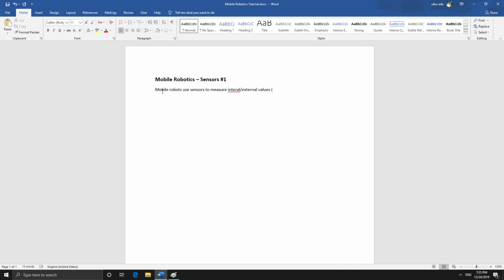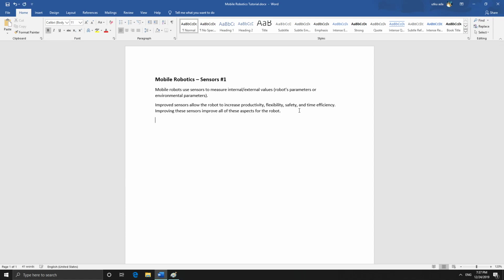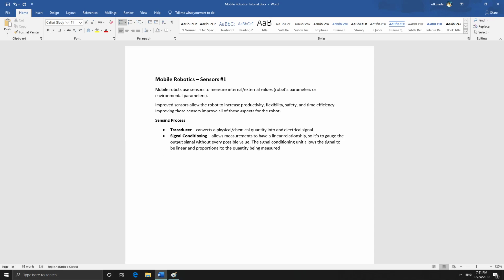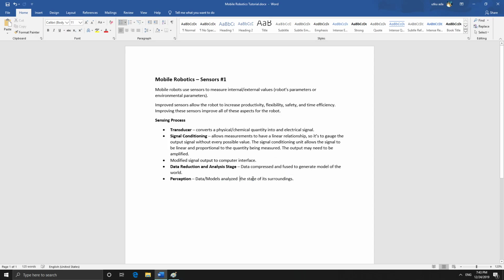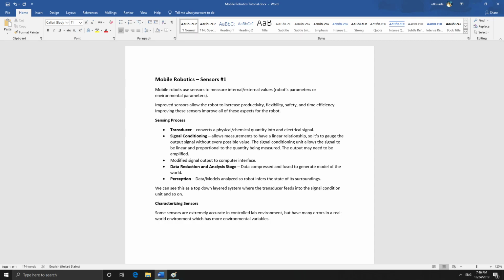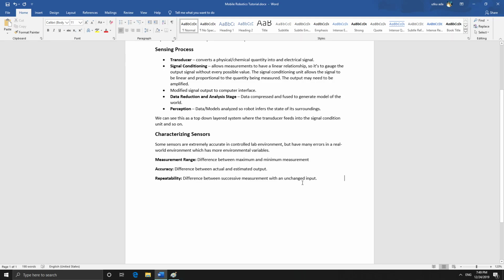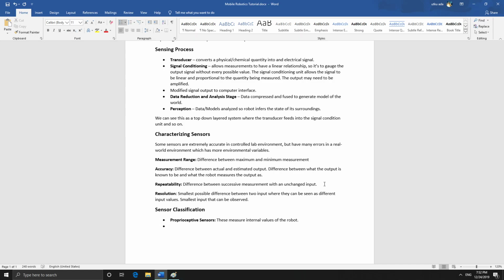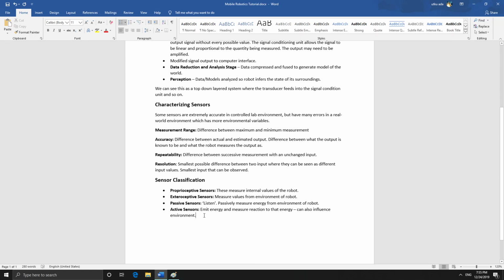Mobile Robotics - Sensors #1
Hey again everyone, take the double video day as an apology for my long break.